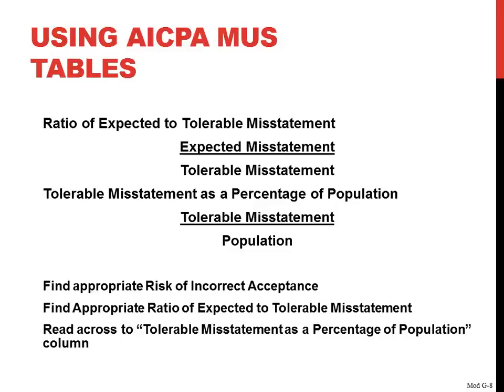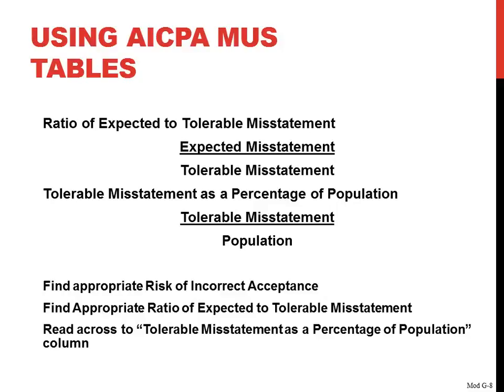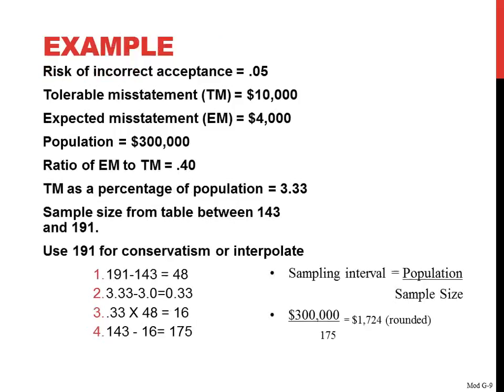Using AICPA MUS Tables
Description:

Variables sampling is used to estimate the amount (or value) of a population. Substantive procedures are used to estimate the account balance or misstatement, and compare account balance or misstatement to recorded amount or tolerable misstatement. The types of variables sampling approaches include monetary unit sampling (MUS) and classical variables sampling.

The sampling approach must be documented and involves (1) planning the sample, which includes stating the objectives of the audit test (determining whether account balances are fairly stated under GAAP), defining the characteristic of interest (instance in which audited value of component differs from recorded value), defining the population (highlights the significant of completeness; includes MUS sampling, dollars comprising account balances, classical variables sampling, individual components or transactions comprising account balance) and (2) selecting the sample and performing the audit procedures, which includes determining the initial sample size (sampling risk, risk of incorrect acceptance, expected misstatement, tolerable misstatement, population size, recorded account balance), selecting the sample, and measuring the sample items (performing appropriate substantive procedures, calculate actual misstatement, audited value, and recorded value). Lastly, the auditor must evaluate the results. The problem with actual misstatement is that it may result from a nonrepresentative sample. The auditor needs to adjust actual misstatement to control for the risk of incorrect acceptance. The auditor must calculate an upper limit (roof) on misstatements.

Monetary unit sampling (MUS) involves defining the sampling unit as individual dollar (or Euro, Yen, Yuan, etc) in an account balance. The auditor will select individual dollars for examination, and then verify the entire logical unit containing the selected dollar (for example, accounts receivable would involve the customer account, while inventory would involve which specific inventory item).

The advantages of using MUS is that it results in smaller sample sizes, includes transactions or components reflecting larger dollar amounts, is effective for overstatement errors, and is generally simpler to use than classical variables sampling. The disadvantages are that it provides a conservative (higher) estimate of misstatement. It is not effective for understatement or omission errors. Expanding an MUS sample is difficult if the initial conclusion is to reject the account balance. It requires special consideration for accounts with zero or negative balances.